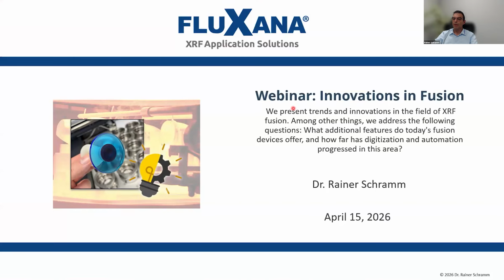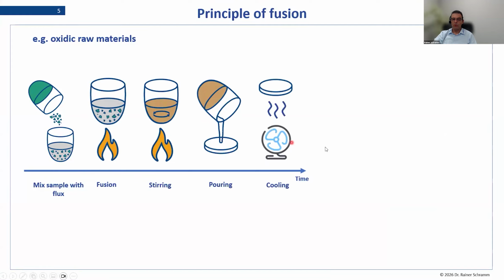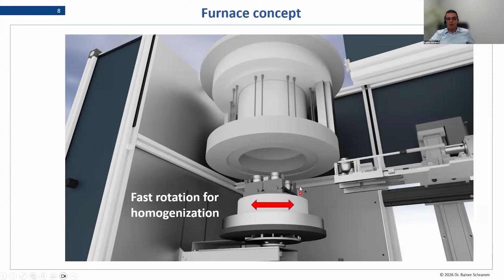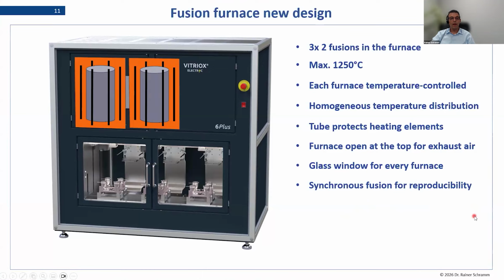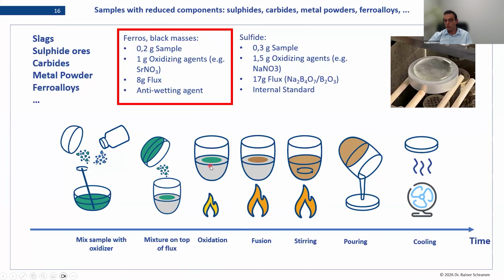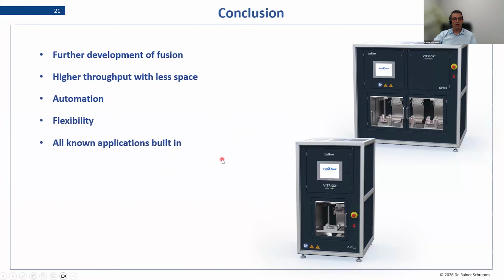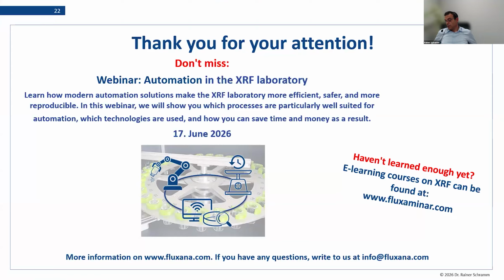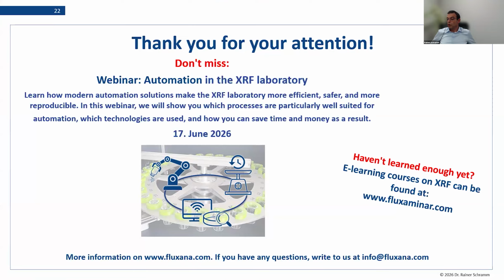FLUXANA Webinar "Innovations in Fusion" from April 15, 2026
We present trends and innovations in the field of XRF fusion. Among other things, we address the following questions: What additional features do today's fusion devices offer, and how far has digitization and automation progressed in this area?